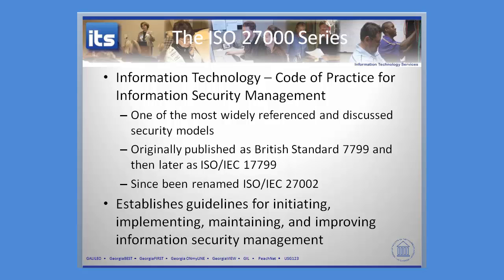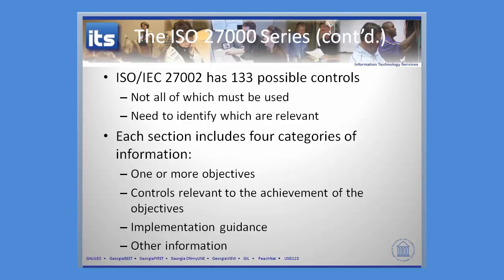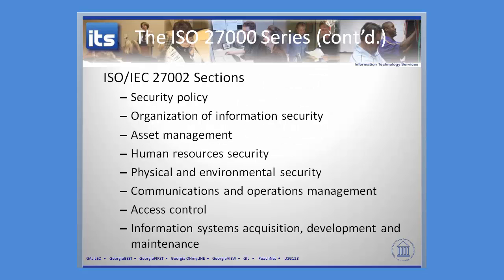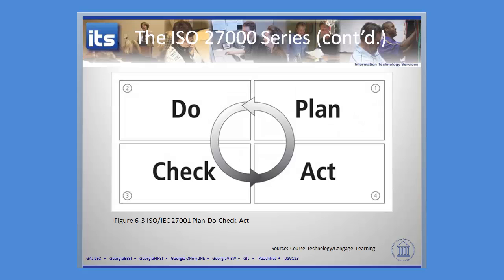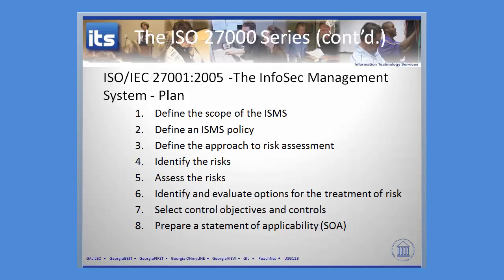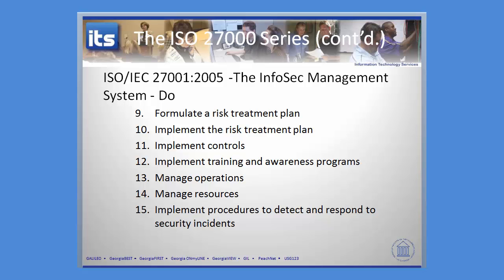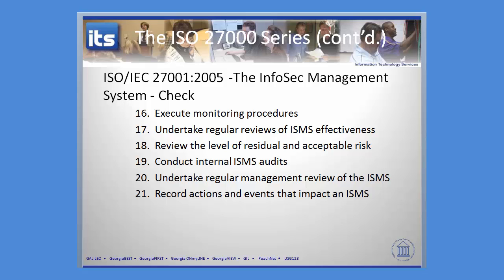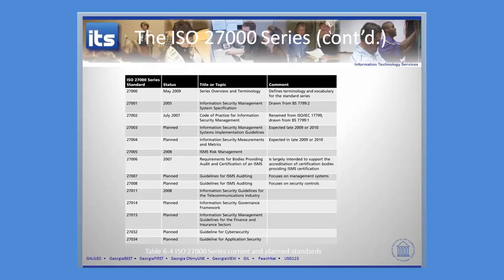ISO 27000 Security Model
This video examines the ISO 27000 information security management model